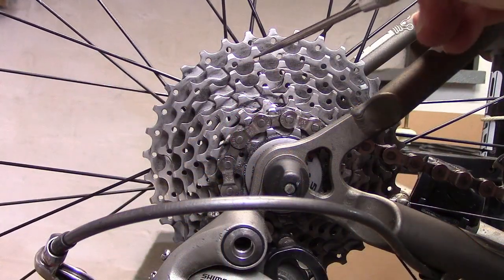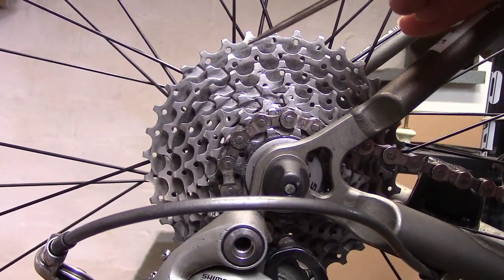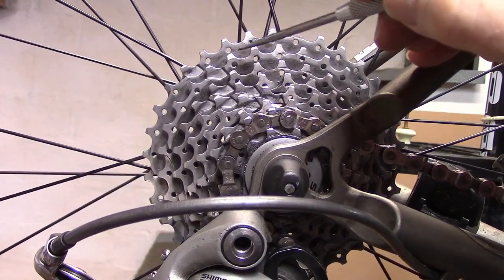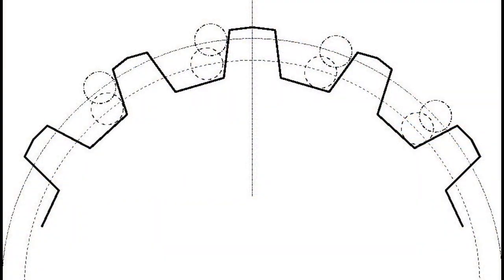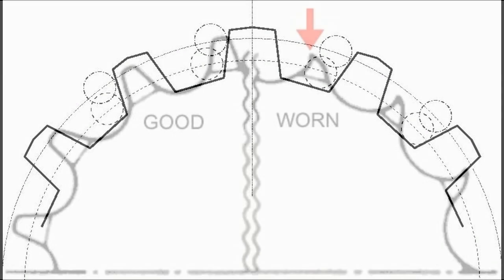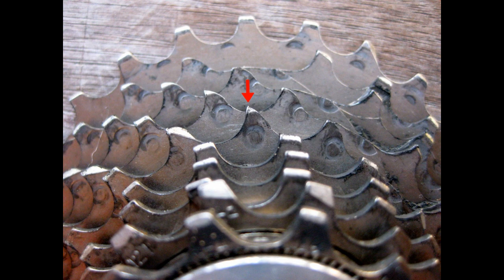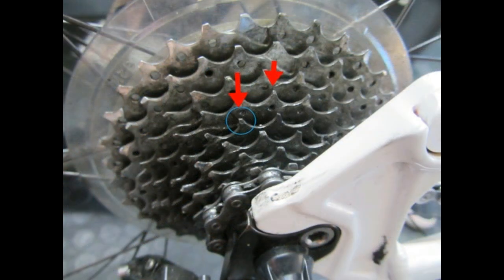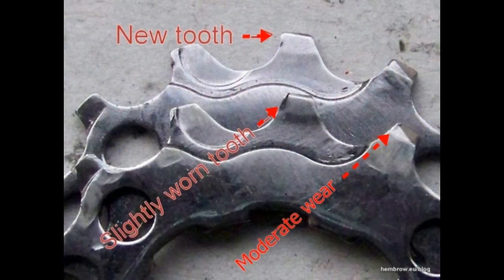How to check for bicycle cassette cog wear and when to replace cassette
We show you how to check your bicycle rear cassette for wear and when to replace cassette (also called a cogset, gear cluster, or freewheel). Check your cassette for wear whenever you do normal bike maintenance or repair. Remove and replace the cassette when you first notice wear. A worn cassette can increase chain wear and in turn result in wear to the intire drive train leading to poor shifting and poor overall bike performance. Indications of wear are similar whether you're working with SRAM, shimano, or  cassettes from other manufacturers on a road bike cassette, mountain bike or trail bike. Remember, if desire to switch cassette to one with a larger cog to give you a lower gear for climbing, make sure your rear derailleur can handle the larger cogs. You may have to consider a long cage derailleur and/or changing the chainring size. To remove, replace and install your rear cassette on you road bike or mountain bike is not a difficult task. The method only requires a freewheel tool and chain wip to hold the cogset in place on the hub when removing the gear cluster. We address this in another of our videos.

Use of a cassette wear indicator for road bike cassette wear maybe helpful for early wear if used properly and is adapted to the number of cogs (i.e. 10 or 11 speed). We discuss use of a cassette wear indicator and conversion of a 9 speed chain wear indicator to a 10 speed indicator in more detail in another of our videos, although many bicycle mechanics suggest just visual inspection.

Chain wear indicator use
9 Speed cassette wear indicator use
How to build a 10 speed cassette wear indicator
10 Speed cassette wear indicator use